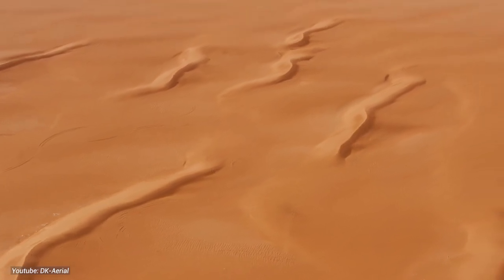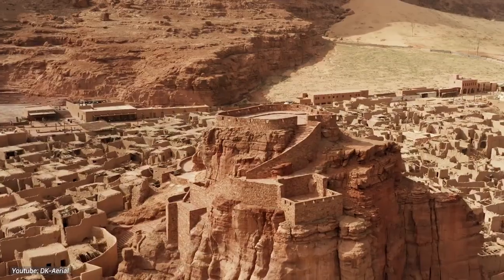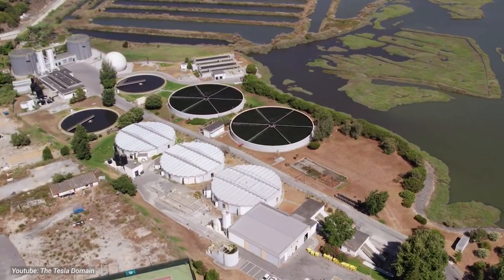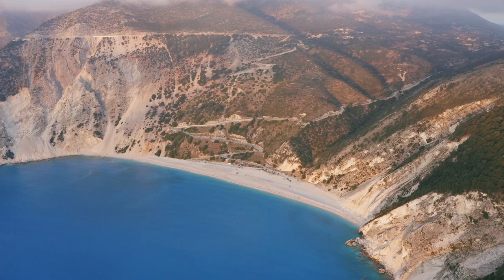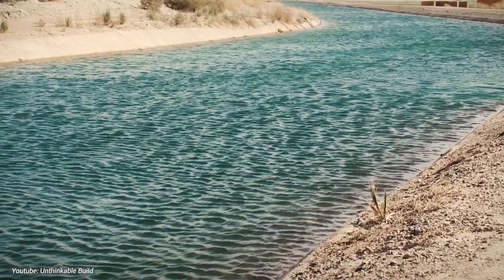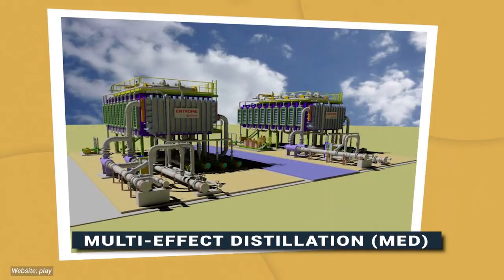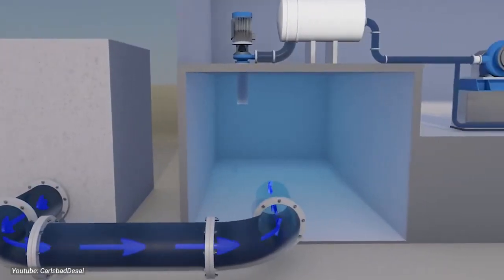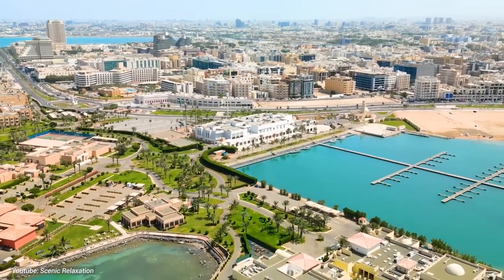Saudi Arabia is Creating The World's Largest Artificial River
Discover Saudi Arabia's bold solution to its water crisis: the world's largest artificial river. With a staggering $500 million investment, this mega project is already underway. But why is Saudi Arabia pursuing this endeavor? What's the purpose of this colossal river, and how will it be built? Join us as we explore the engineering behind this ambitious project and its potential impact.

0:00 Intro
1:24 Saudi Arabia Water Journey
3:11 World's Largest Artificial River
5:12 Desalination Process
6:30 Future Implications
7:42 Conclusion